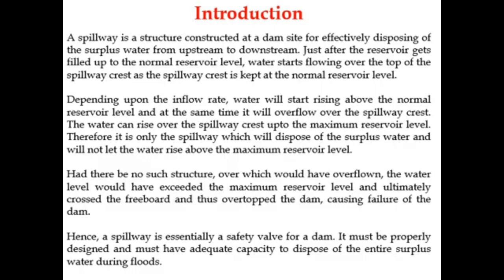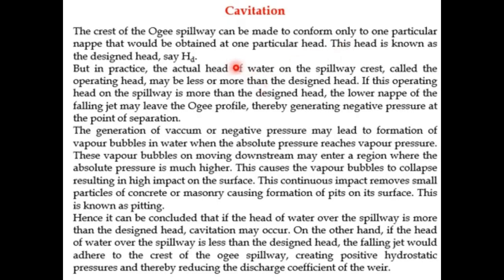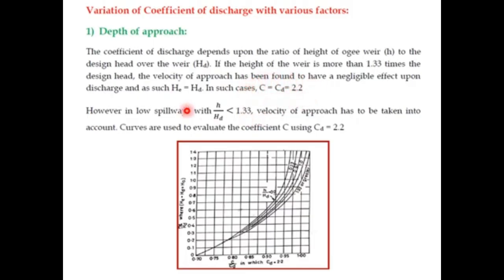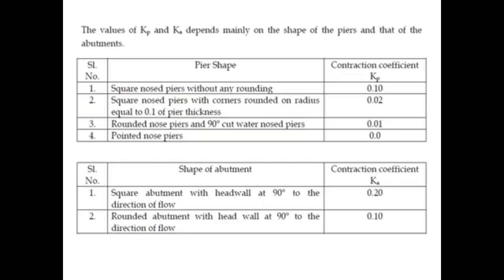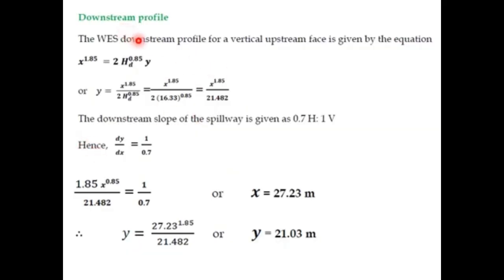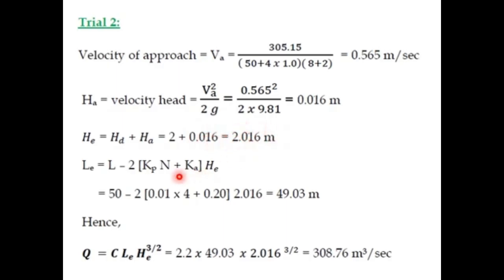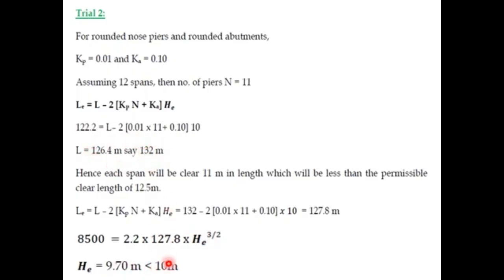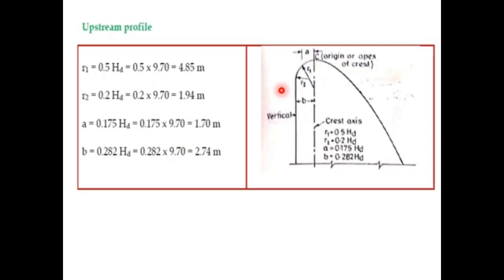Hydraulic Structures Lecture 2 : Spillways